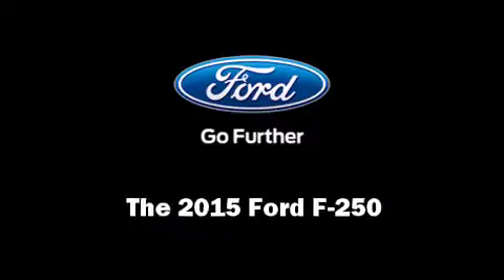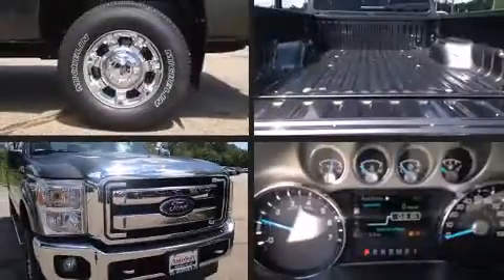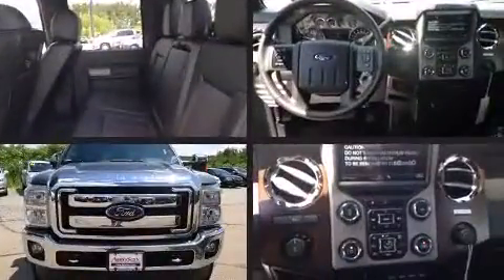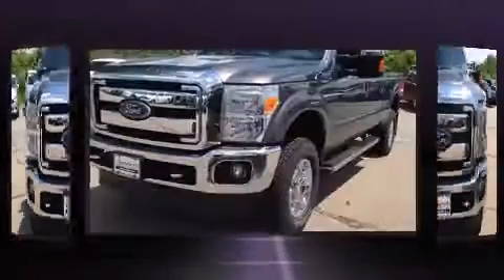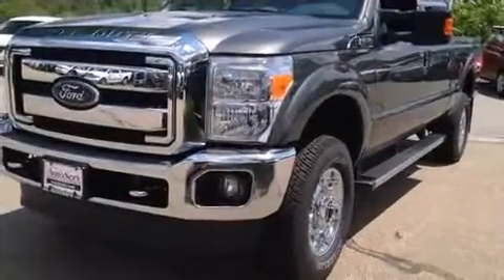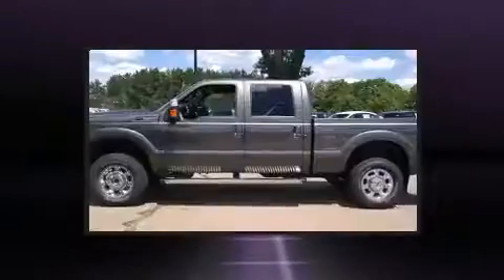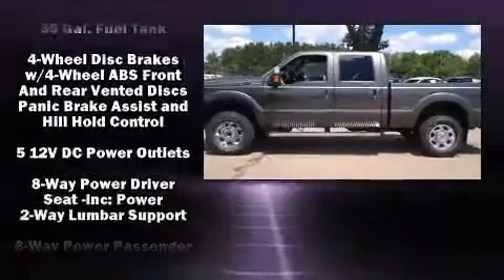2015 Ford F-250 in Tilton, NH 03276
Step into the 2015 Ford F-250. It features an automatic transmission, 4-wheel drive, and a powerful 8 cylinder engine. All of the following features are included: front and rear reading lights, a tachometer, a rear step bumper, tilt and telescoping steering wheel, an overhead console, a trailer hitch, and air conditioning. Ford ensures the safety and security of its passengers with equipment such as: head curtain airbags, front SIDE impact airbags, traction control, brake assist, ignition disabling, and 4 wheel disc brakes with ABS. With electronic stability control supplementing mechanical systems, you'll maintain precise command of the roadway. Our aim is to provide our customers with the best prices and service at all times. Please don't hesitate to give us a call.